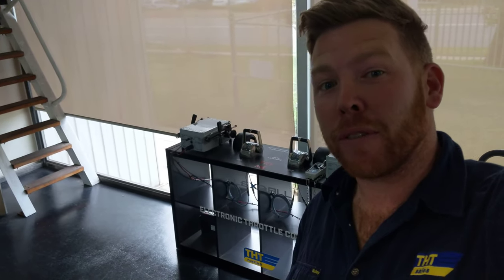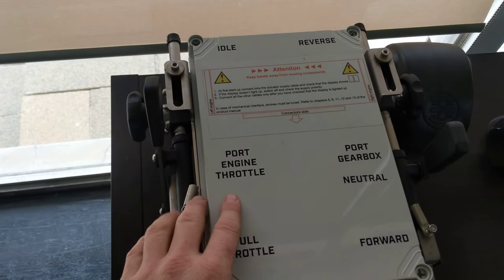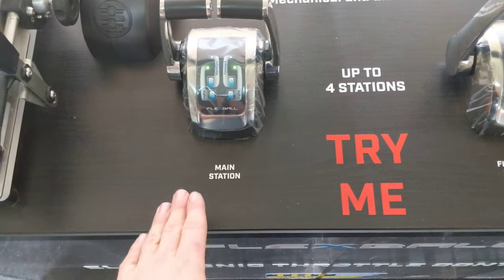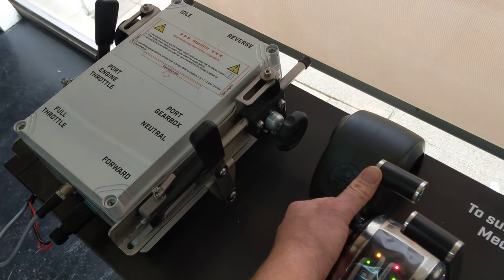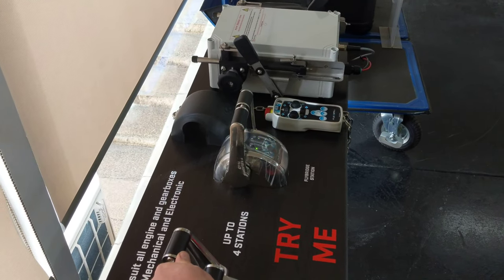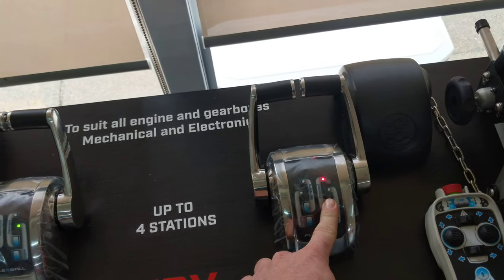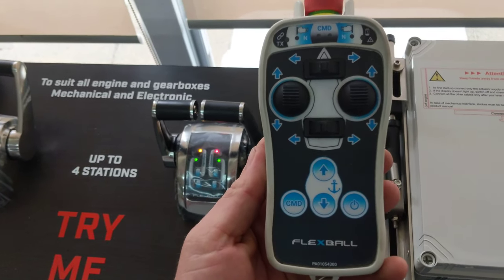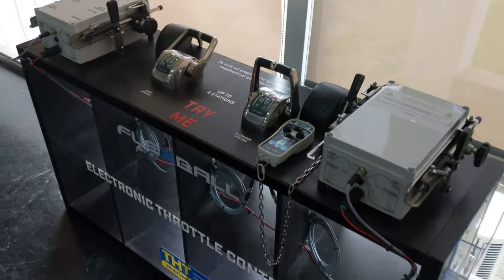Flexball Electronic Marine Throttle Control Testing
Electronic Throttle Controls from Flexball, suitable for all marine applications for all makes and models of Marine Engines and Marine Gearboxes. A perfect solution and replacement for Hynautics, Morse Controls, Twin Disc, ZF or Glendinning Electronic Controls.

You can now purchase a Flexball Marine Throttle Control System through our online store.